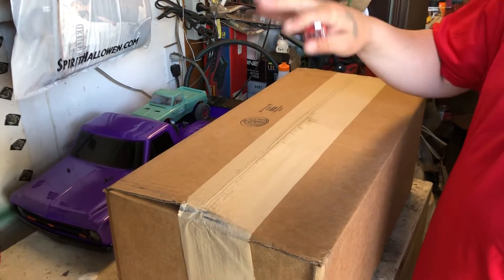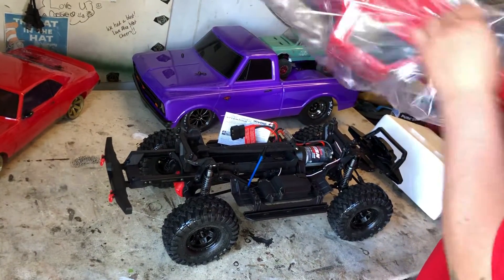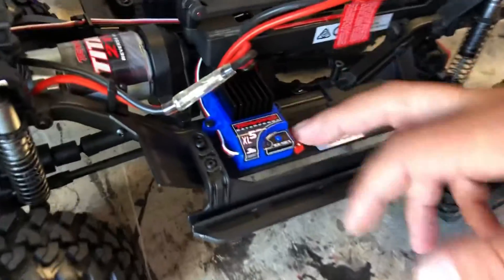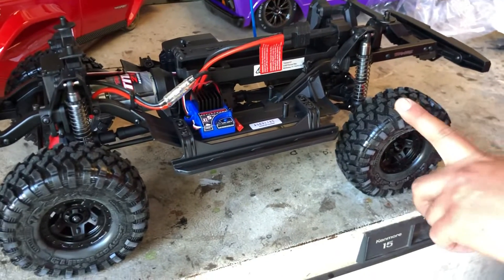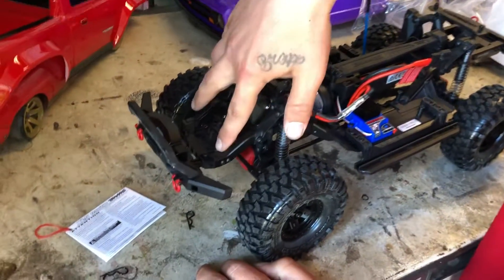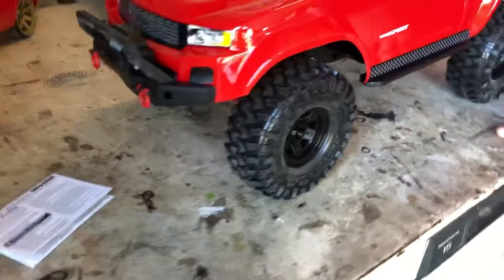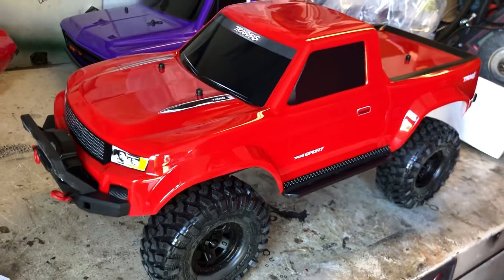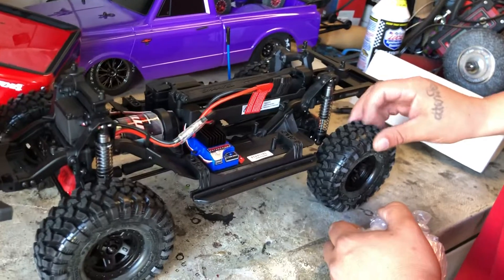I got a new toy! And it’s not a axial..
Today my TRX-4 sport arrived! This Traxxas crawler is known to be one of the best out of the box performing rigs! Can’t wait to test on 3S!